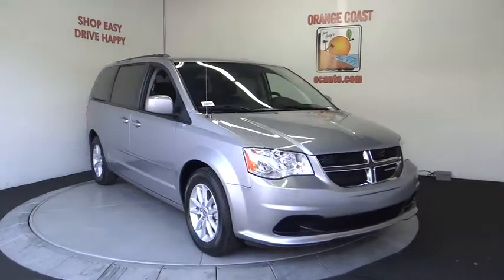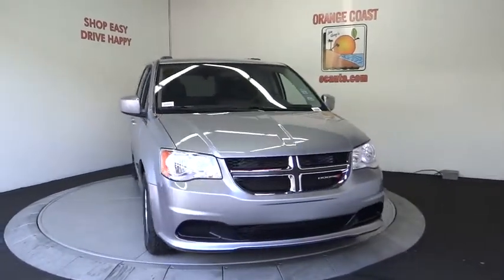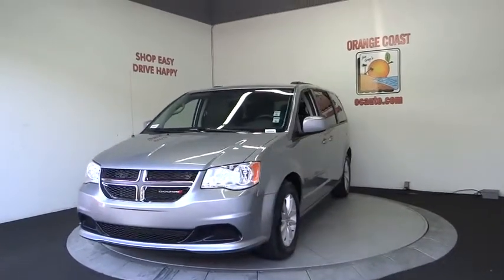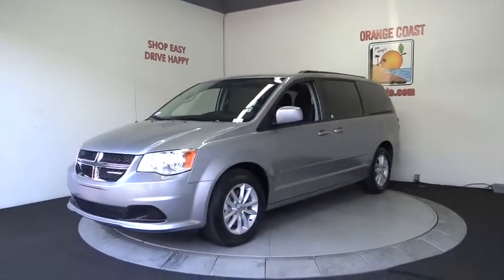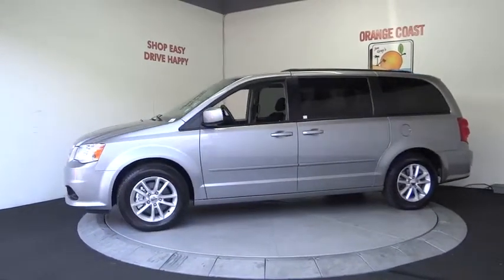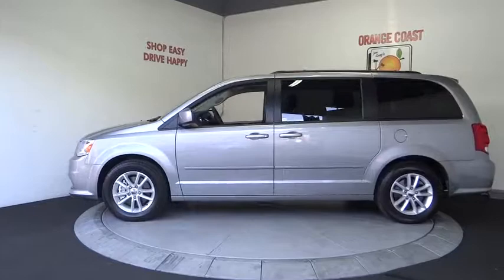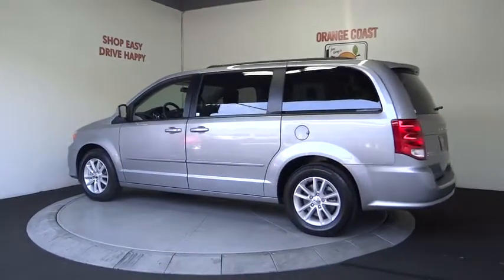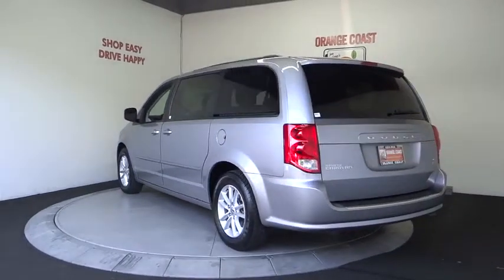2014 Dodge Grand Caravan Costa Mesa, Huntington Beach, Irvine, San Clemente, Anaheim, CA RJ8517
2014 Dodge Grand Caravan
2014 Dodge Grand Caravan SXT - Stock#: RJ8517 - VIN#: 2C4RDGCG0ER478820

Prior Rental - MINT CONDITION!! DODGE CERTIFIED AND CLEAN CARFAX. Like new. Ride is as smooth silk. This is a 2014 Dodge Grand Caravan SXT with only 27k miles. This Grand Caravan is nicely equipped. This outstanding Dodge is one of the most sought after used vehicles on the market because it NEVER lets owners down.We choose to take the stress out of the purchasing process. We work with third party sites to determine what is a fair price for our customers to ensure you will be happy with your buying experience. At Orange Coast Auto Group, we select only the best pre-owned vehicles to offer our customers. Our commitment to your peace of mind is our #1 priority.That's why each vehicle has a certified quality inspection, 3-month, 3000-mile Power-train Warranty on each car, our 72-hour/250 mile Love It or Leave It return policy, free CarFax report and clean title guarantee. Shop Easy, Drive Happy!